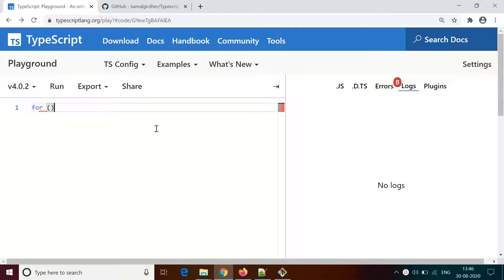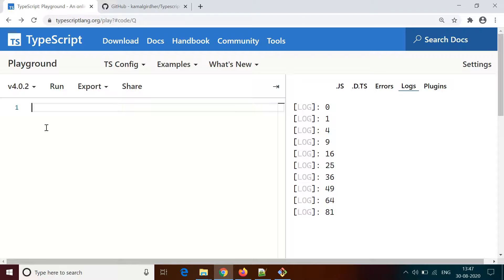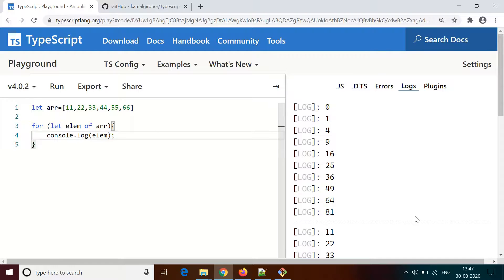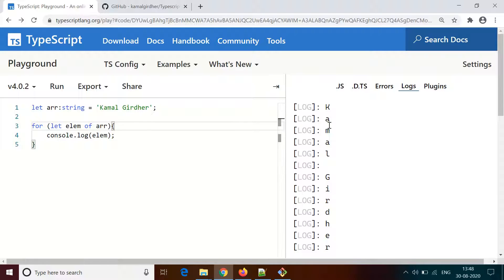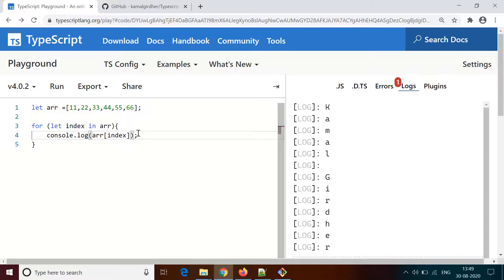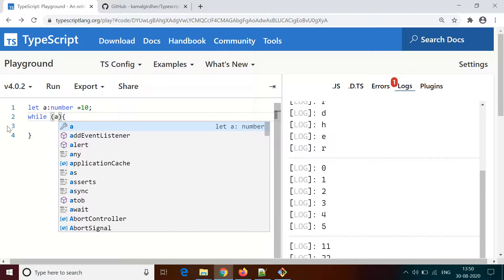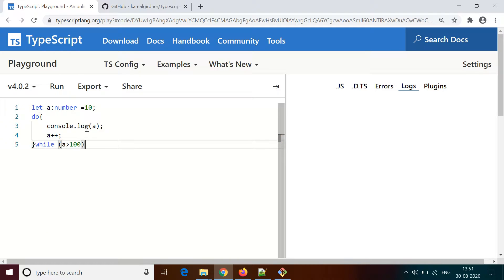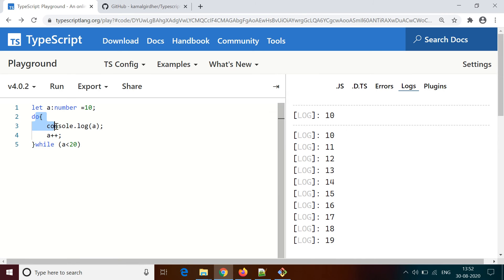Typescript - Loops - For / Do while [Basics for WebdriverIO]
Learn how to use loops in typescript. In this tutorial, I'm explaining about :
1. For loop with counter
2. For .. of loop
3. For .. in loop
4. Do while loop

This would be very useful while writing automated tests for webdriverIO.